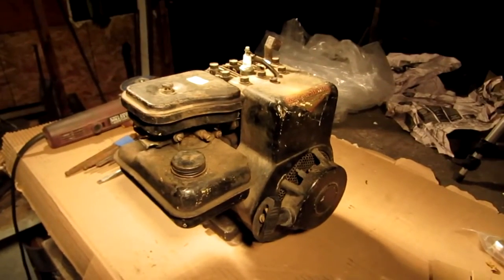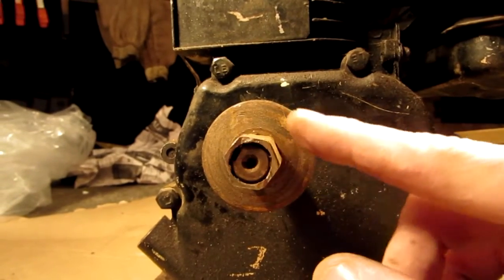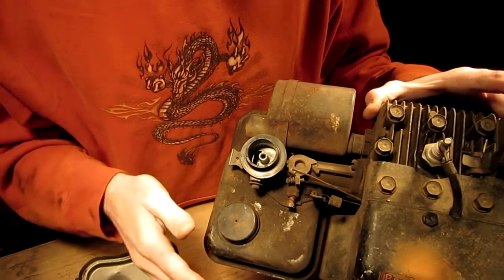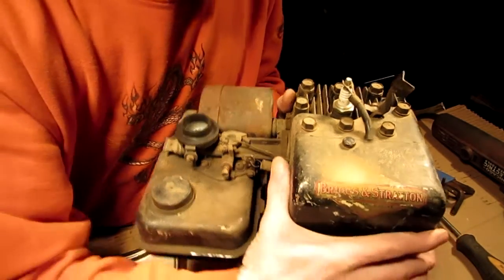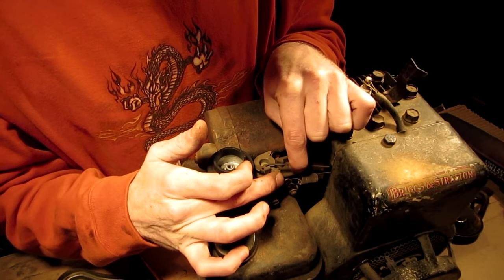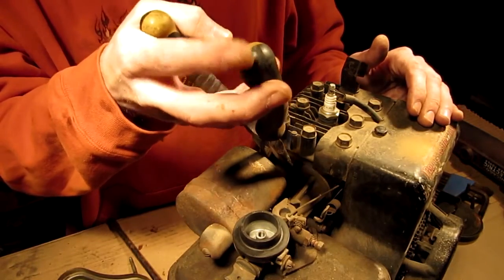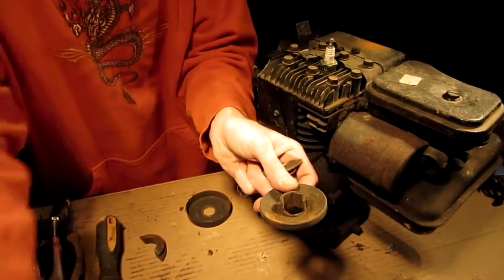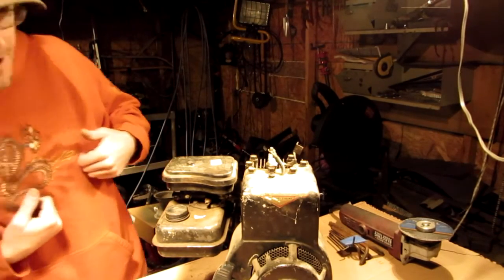Small Engine ( Briggs and Stratton )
The engines I use are the 6.5 hp (212cc) from harbor freight. The welder I use is a 110 V , 90 Amp flux core also from Harbor Freight. I get my Wheels from ebay, Bmi, or Harbor Freight.
回 .. SKYPE ... ( tmansgokarts )